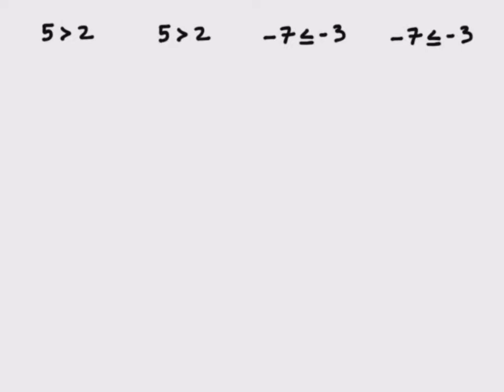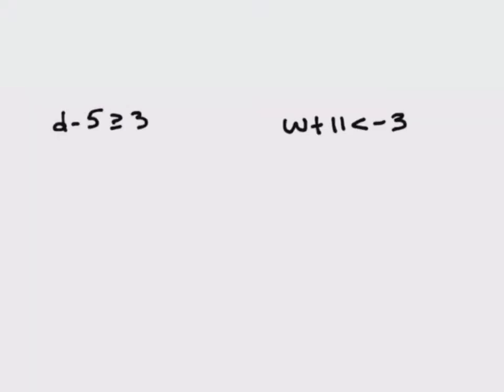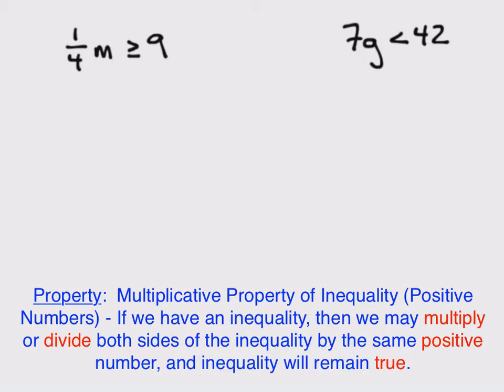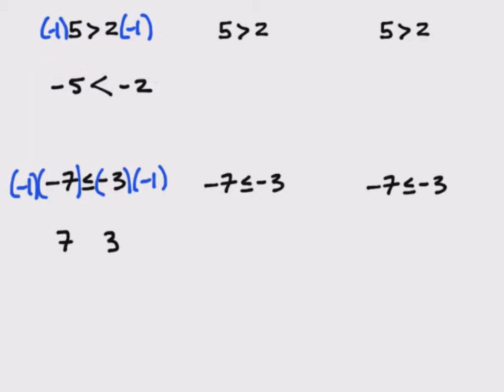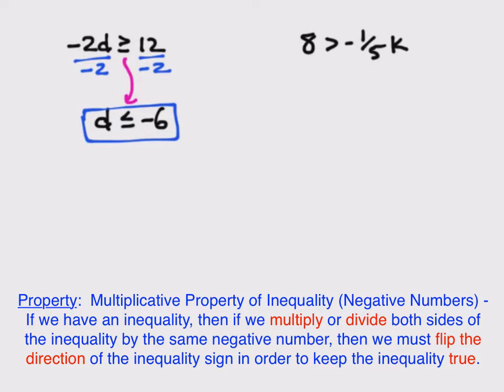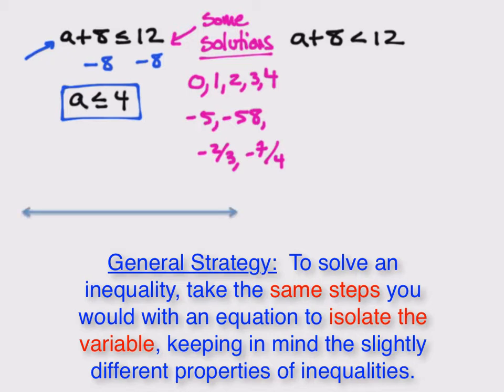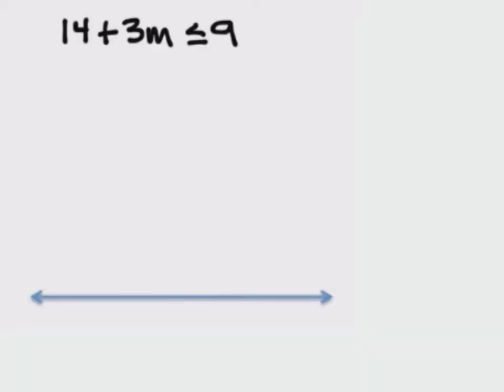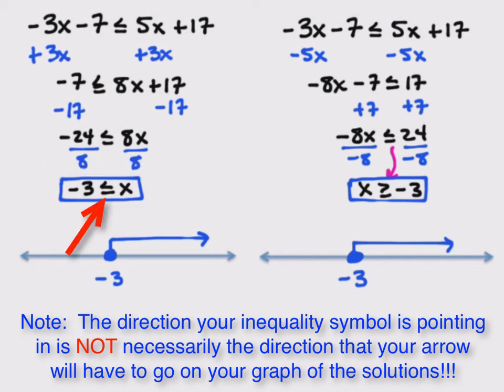C2V1 Part 3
A video on solving inequalities algebraically and graphing on a number line.